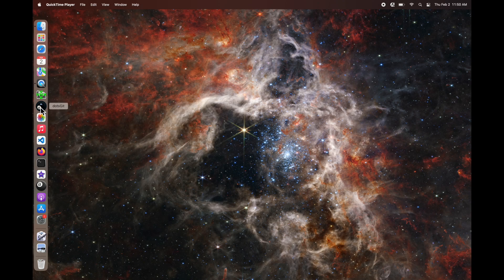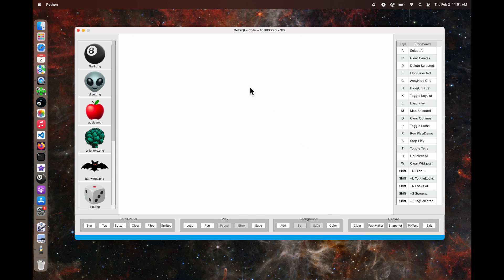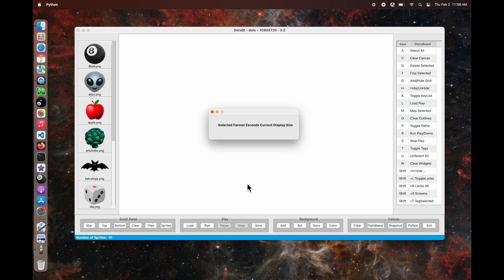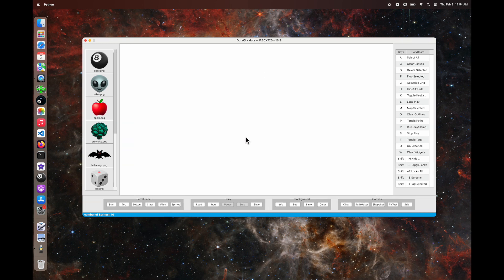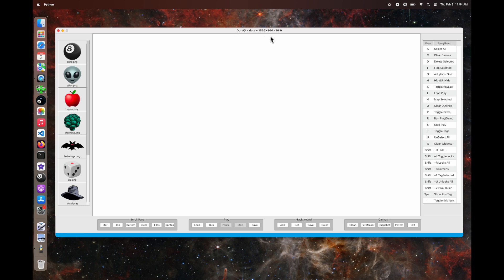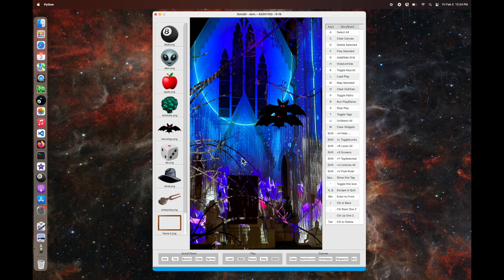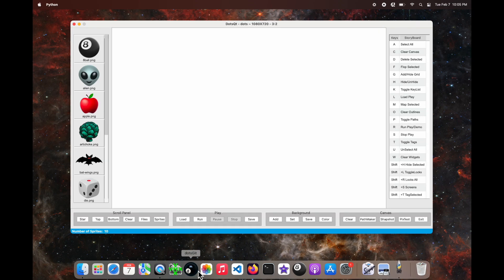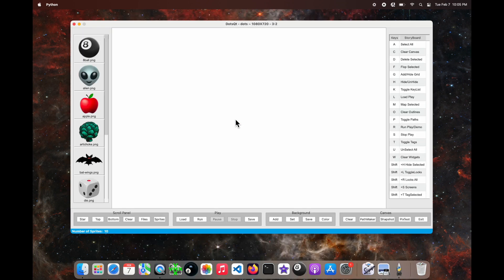New Screen Sizes and Formats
I've added two new screen formats and four new canvas sizes. for the followup video.